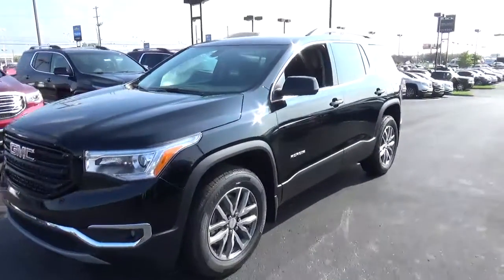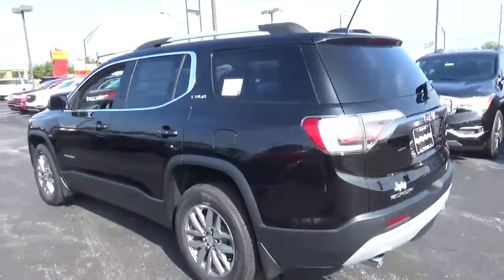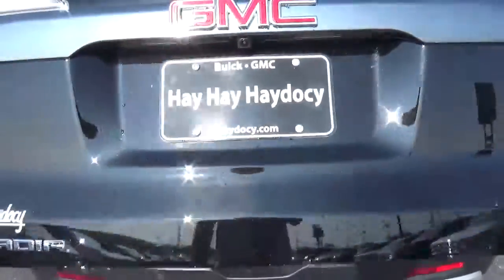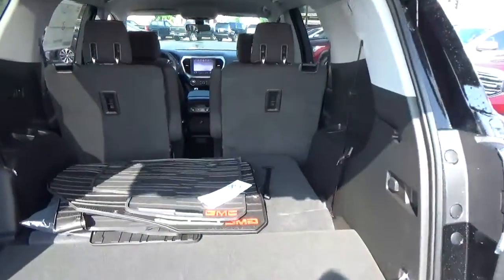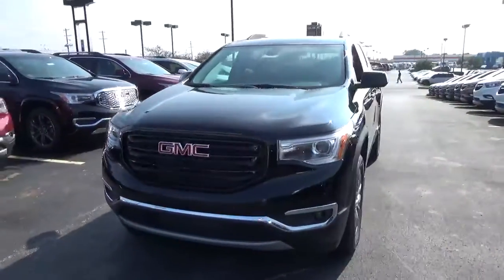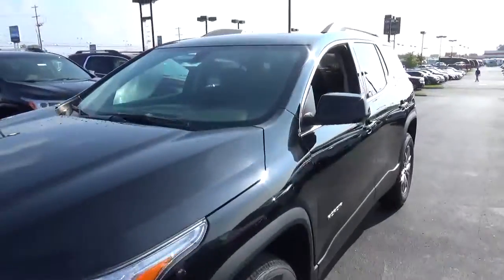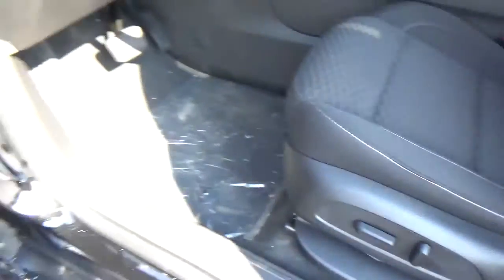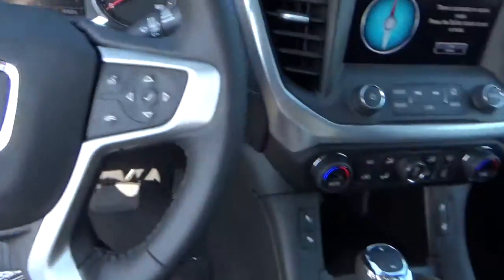17G423 2017 GMC Acadia SLE For Sale Columbus Ohio